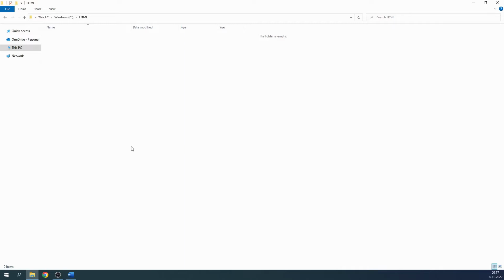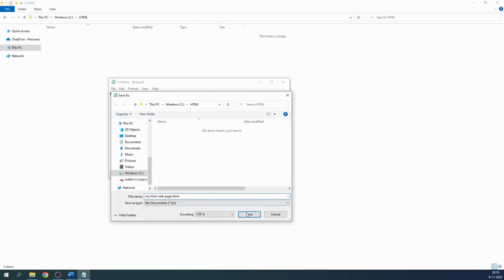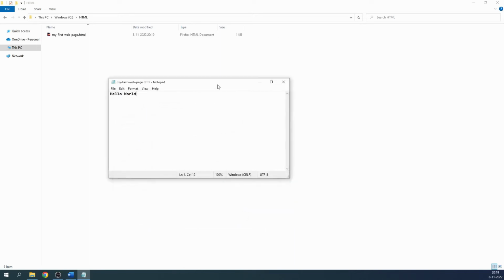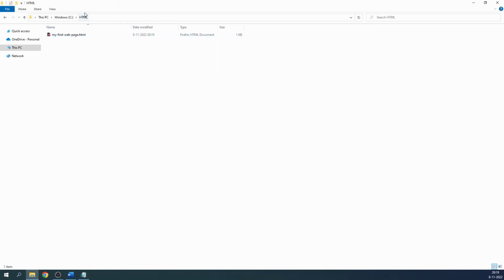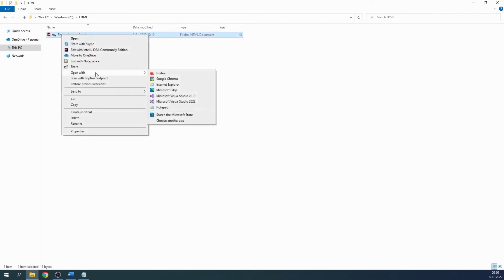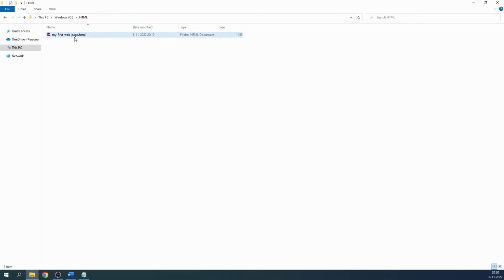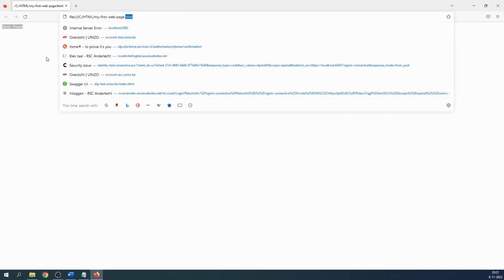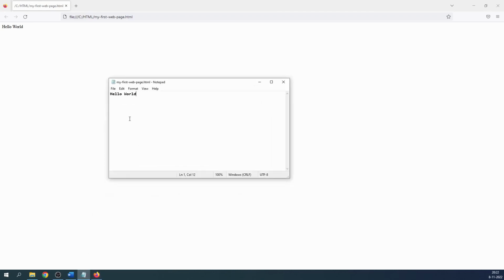Learn HTML | #1 - Setup Your Environment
Hi,

In this first video of the series we will discuss all of the things we need to start programming in HTML on our own computer.

Yours truly,
SoftWarewolf